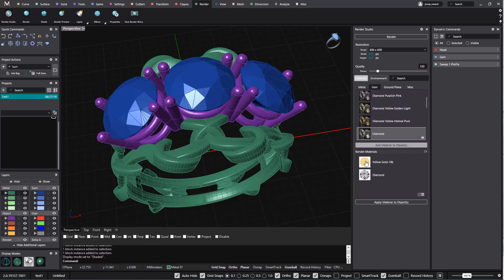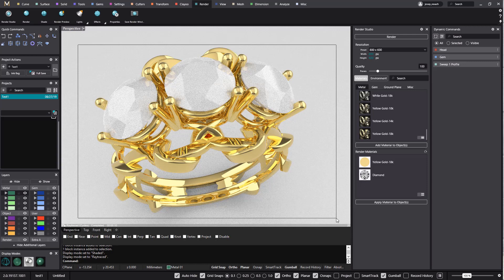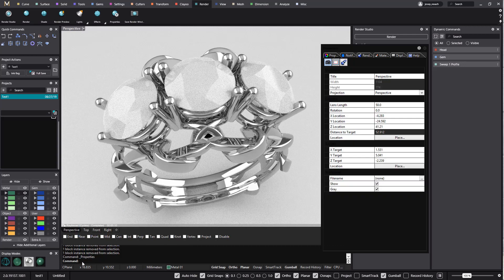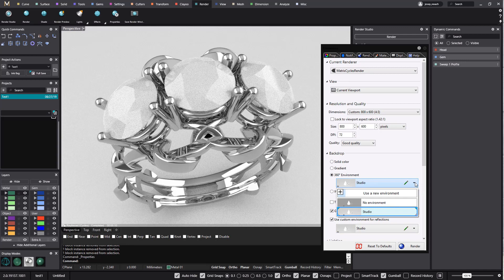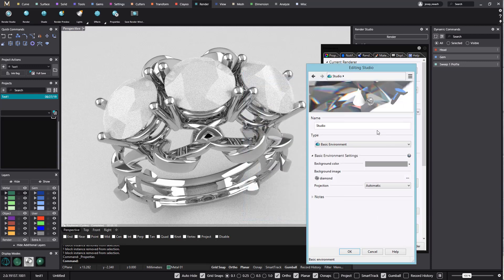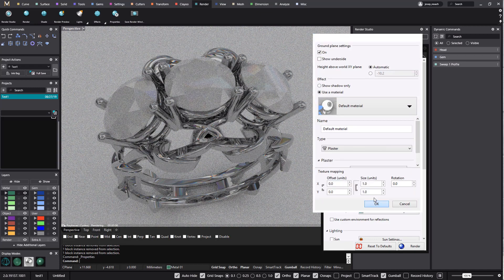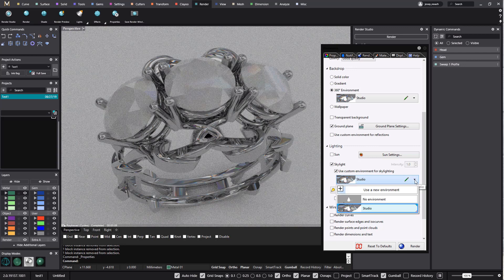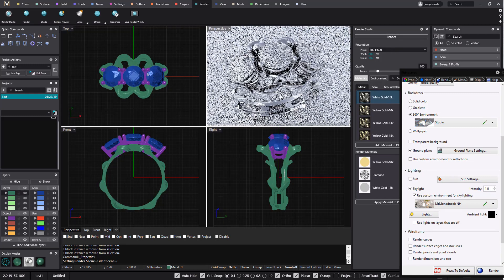Advanced MatrixGold Render - Tips & Tricks